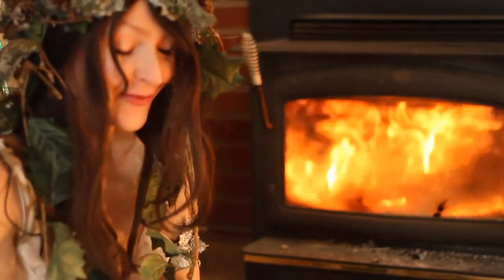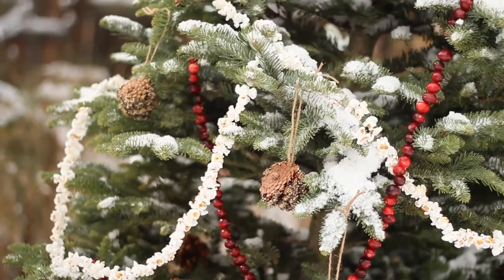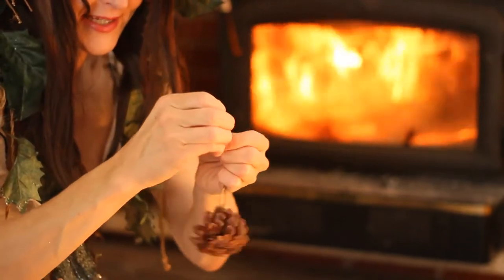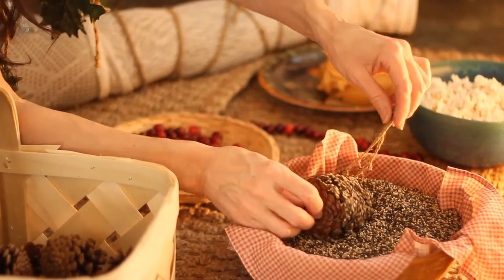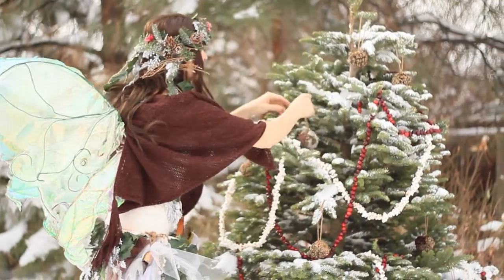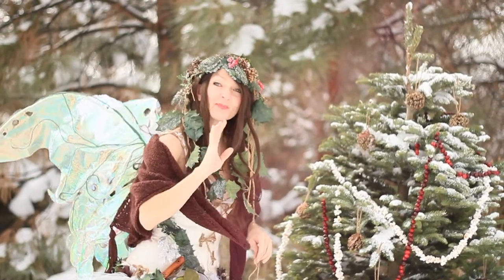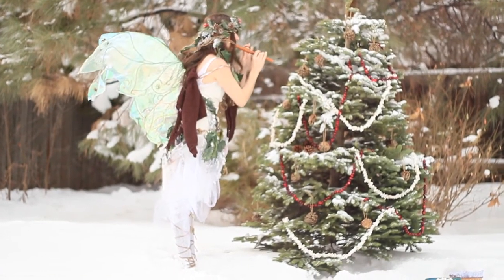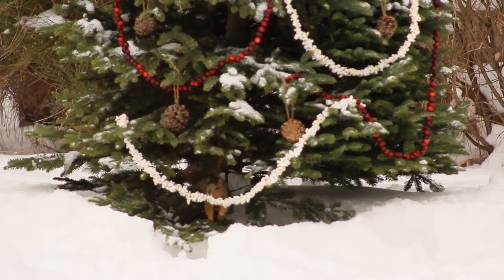Learn how to make a christmas gift for the animals... with Thimble the Fairy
Thimble the Fairy talks about her favorite thing to do for her forest friends during the holidays - making them their own Christmas tree full of wonderful delights - especially the peanut butter/birdseed pine cones that the birds and squirrels love.